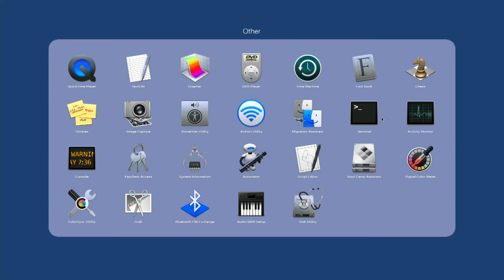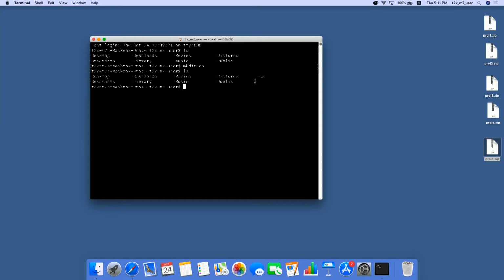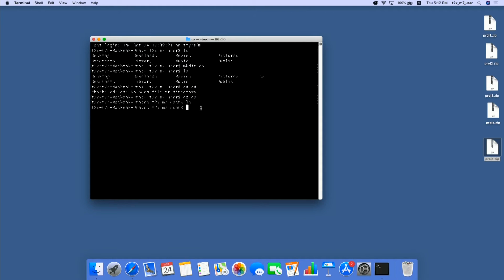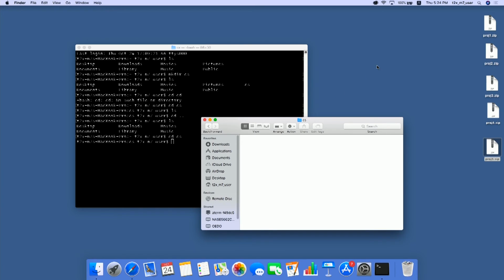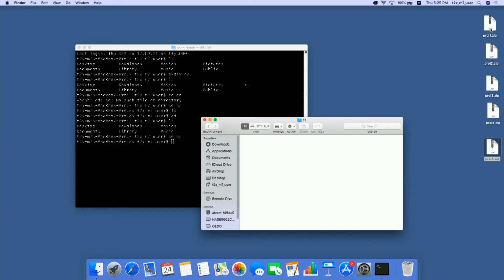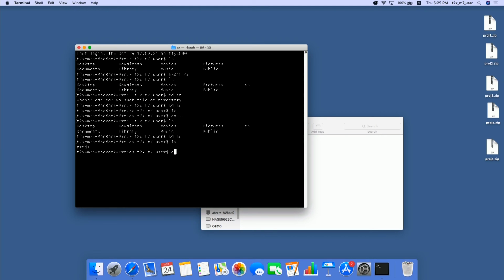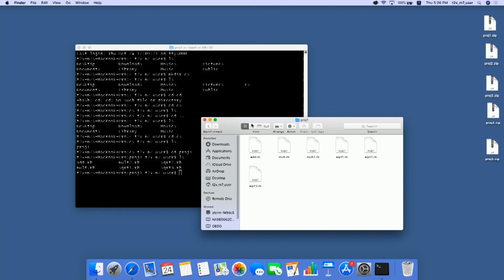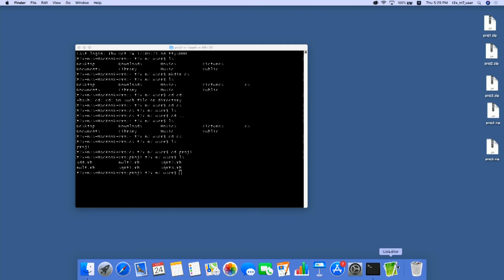excercise 01 prt